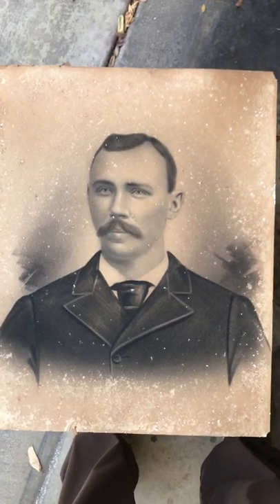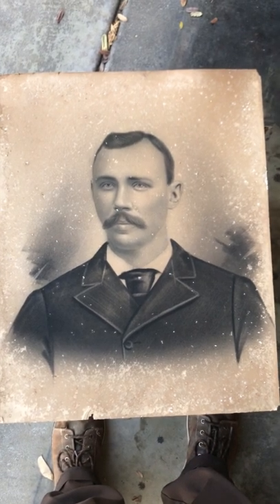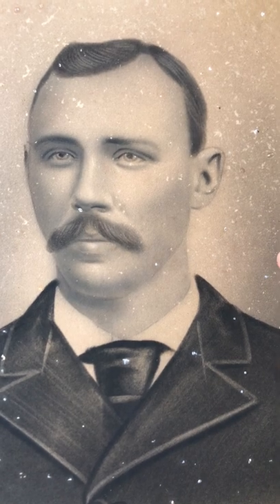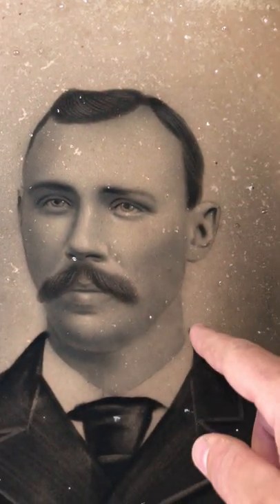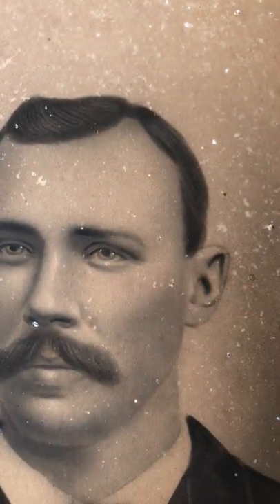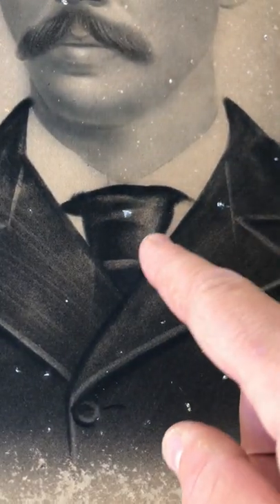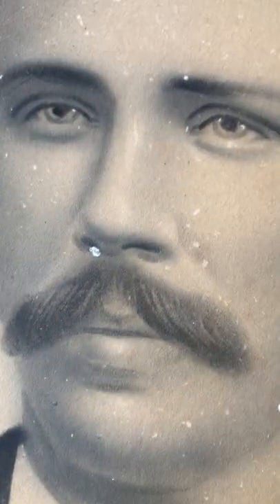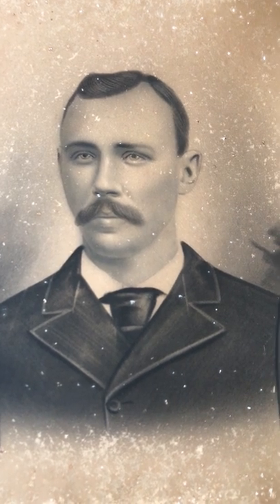Charcoal Portrait (Solar enlargement /Albumen print) 1880s 4k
About charcoal￼ portraits.￼